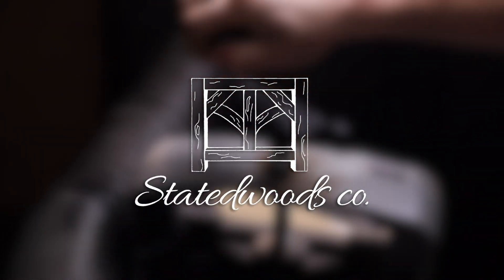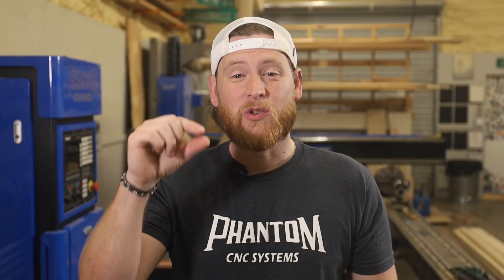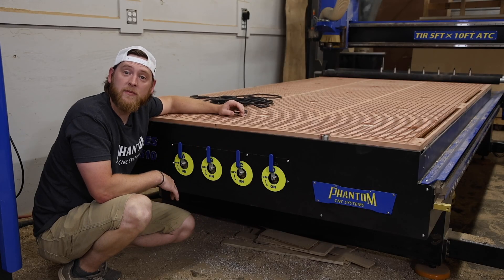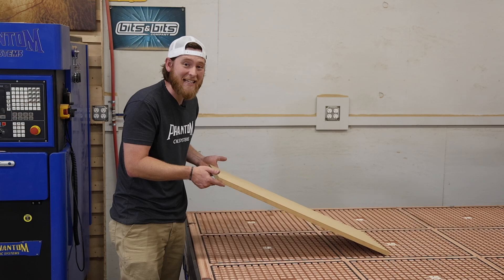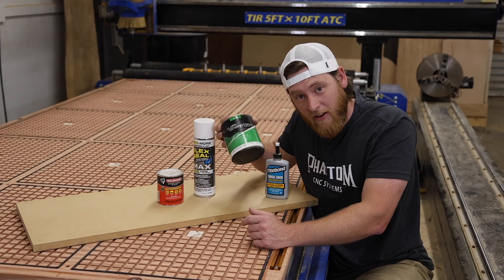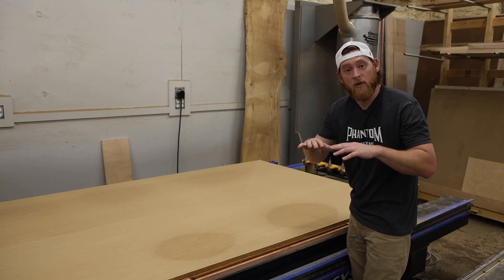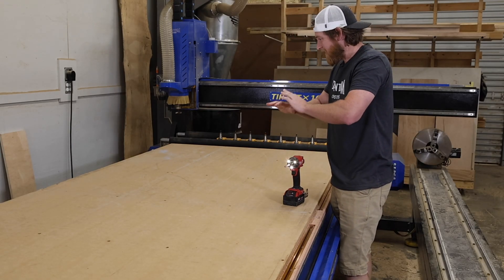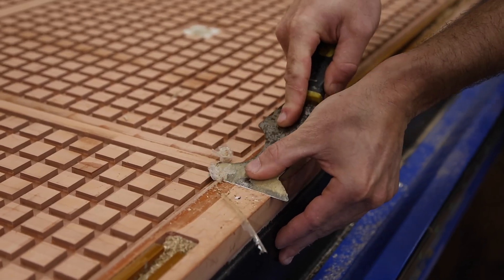Install A Spoilboard The Right Way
The most important thing about a CNC is the spoilboard.  If you ever have issues with parts sliding or moving on your CNC bed, its probably not what you think.  The spoilboard installed properly is probably the most important step you have in setting up your machine.  In this video, I show you every step you need to take in adding a spoilboard to a CNC whether its a vacuum bed or a standard CNC unit.  This video is geared more towards vacuum tables, but the physics and importance of a solid foundation still apply to non-vacuum CNC tables.  Follow these steps and you will be much more happy and profitable when it comes to cutting on your CNC.